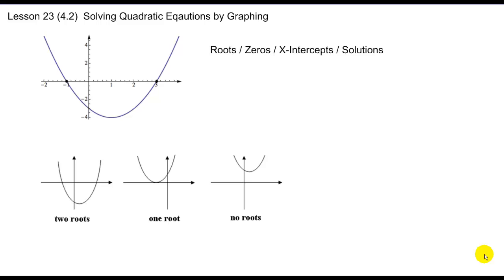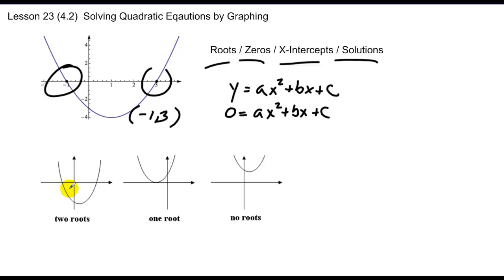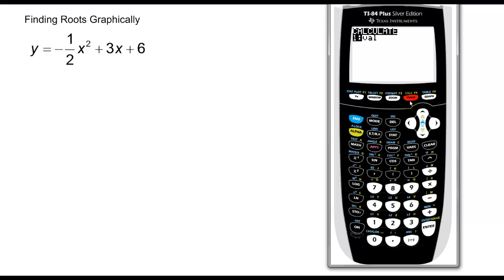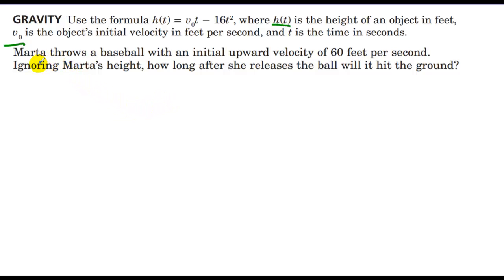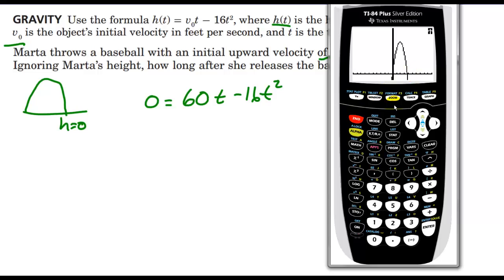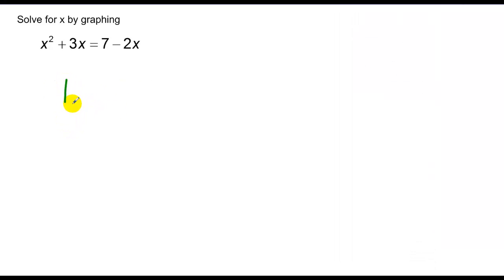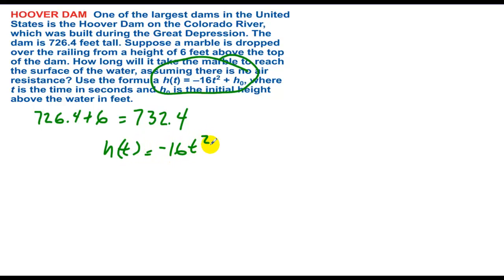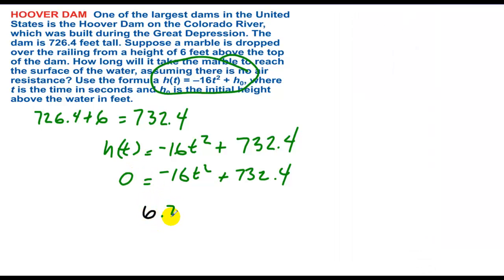Lesson 23 Solving Quadratic Equations by Graphing